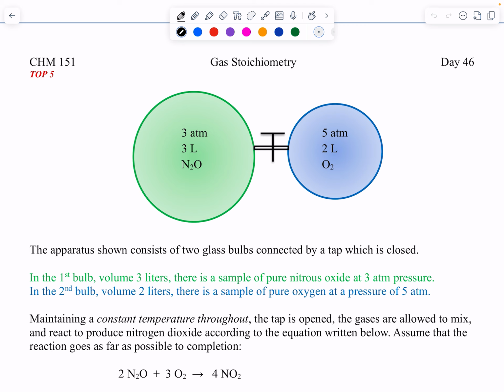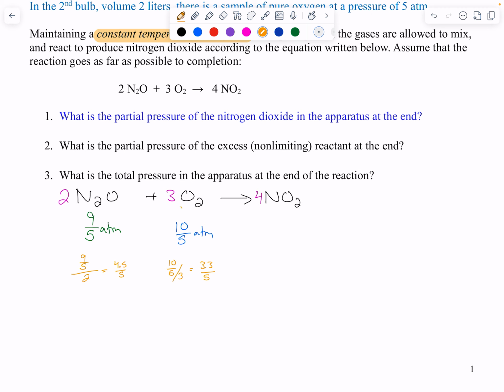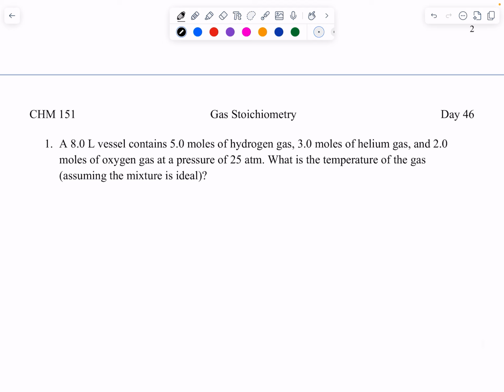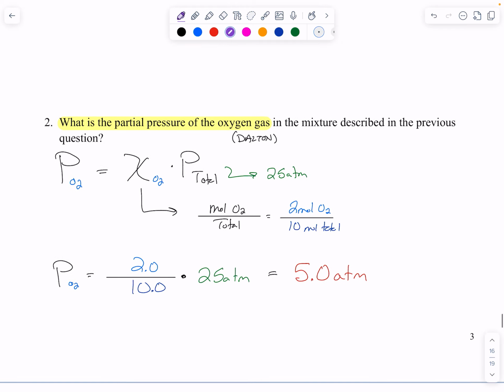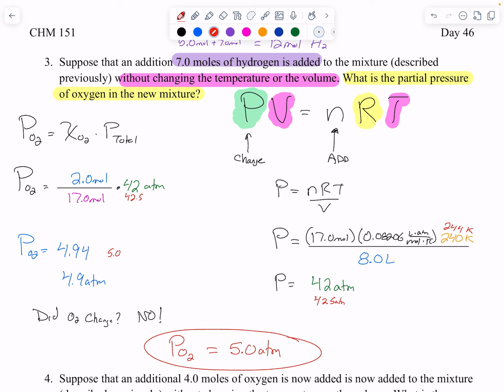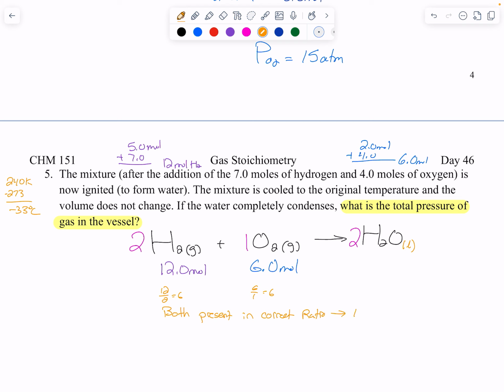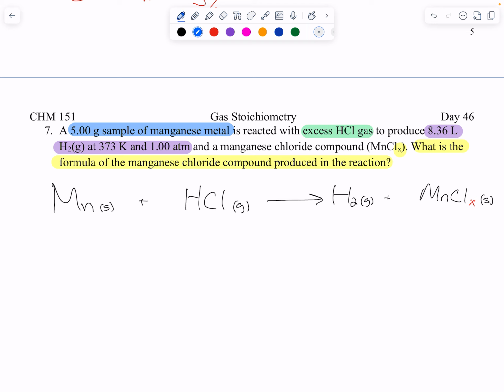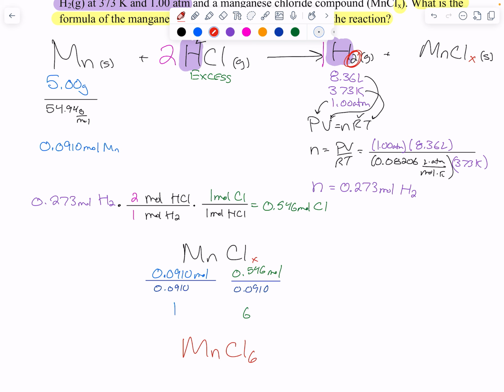CHM 152 Day 46 Gas Stoichiometry Examples